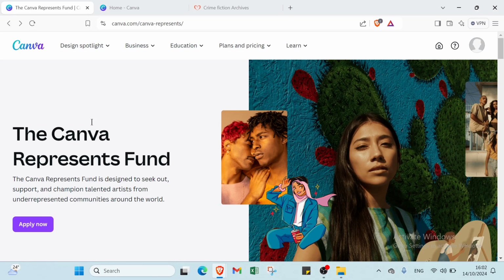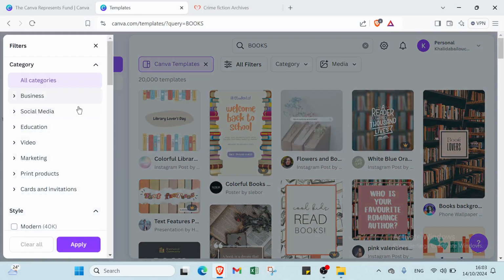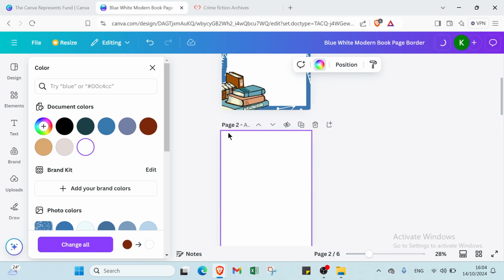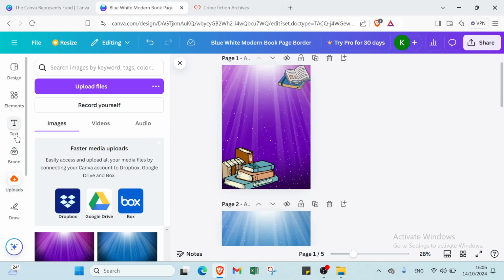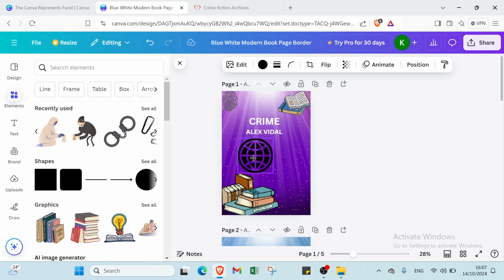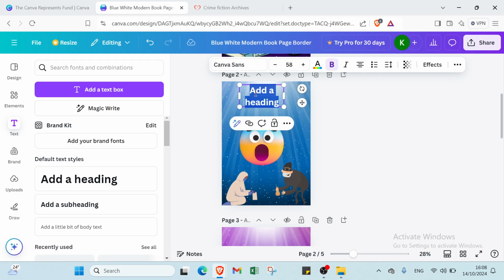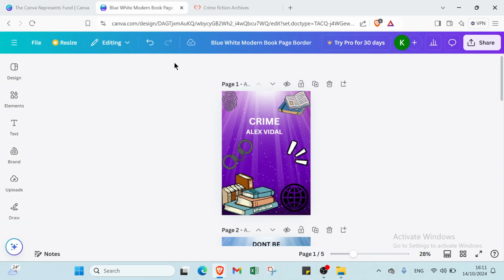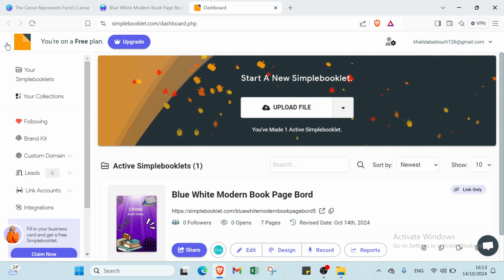How to Make a Flipbook in Canva in 2025 : Turn Static Docs into Dynamic Flipbooks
How to Make a Flipbook in Canva in 2024: Turn Static Docs into Dynamic Flipbooks

in this video we discuss : Learn how to make a stunning flipbook in Canva with this simple, step-by-step guide. Perfect for beginners and design enthusiasts alike, this tutorial will show you how to create interactive, page-turning documents ideal for presentations, portfolios, digital magazines, and more. From setting up your document and choosing templates to customizing each page with images, text, and animations, you’ll gain all the tools you need to bring your ideas to life. Transform static designs into dynamic flipbooks that captivate your audience and make a lasting impression with Canva.